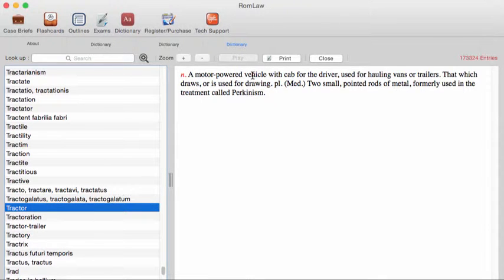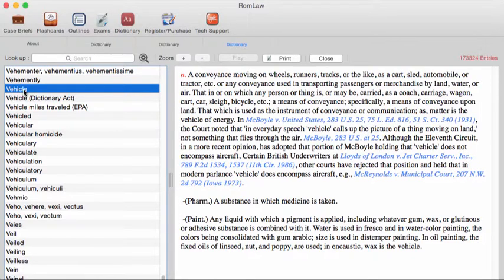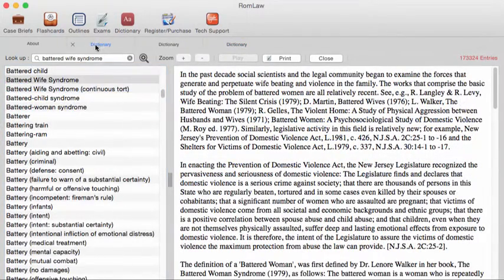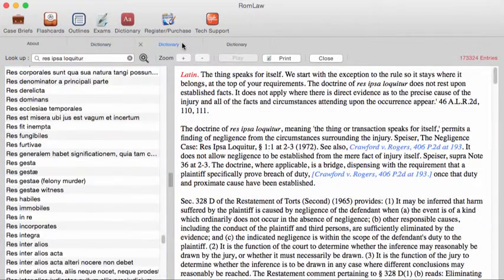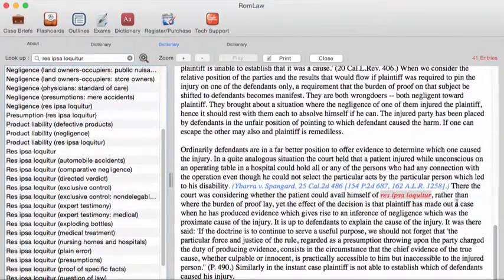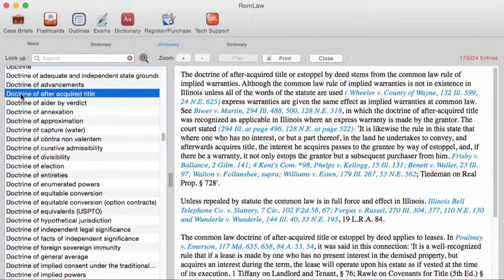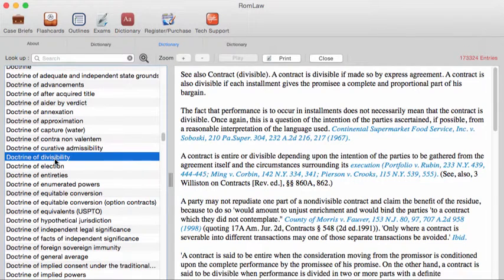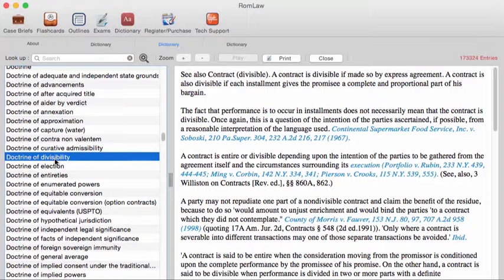Law dictionary for a MAC computer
This lecture introduces you to Dean's Law Dictionary for MAC OSX. You will see its speech capabilities, ease of usage, as well as powerful search functions that will make law school so much easier.

For you to get a clear picture of the massive content and other features, you can get a free two day trial of this product and all our products for the MAC.

Also you can watch all our other videos on our Youtube Channel Lawschoolsuccess.